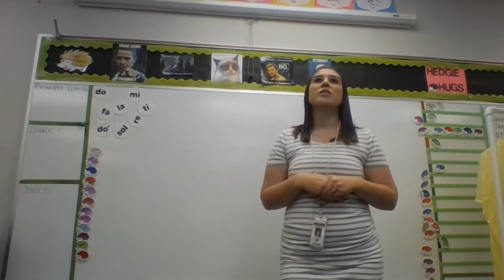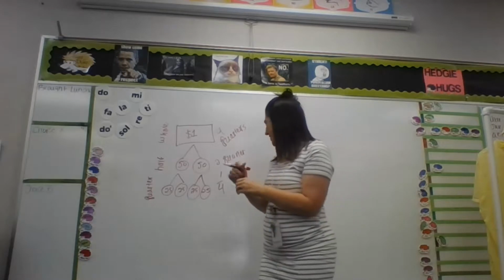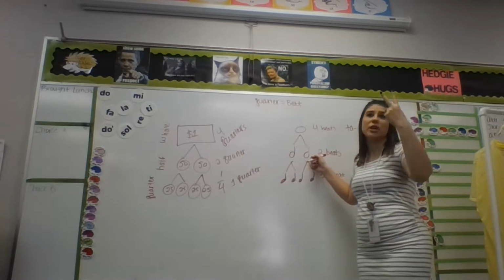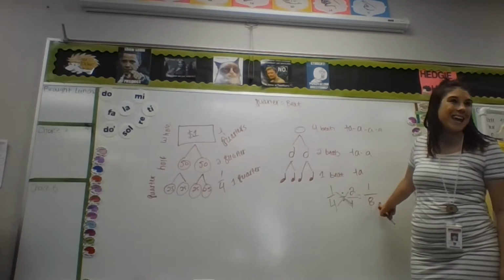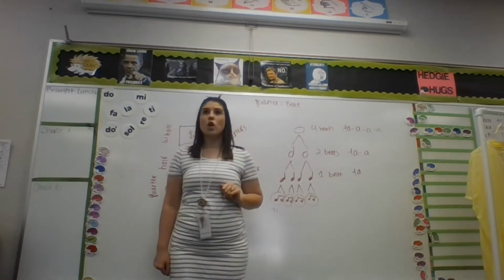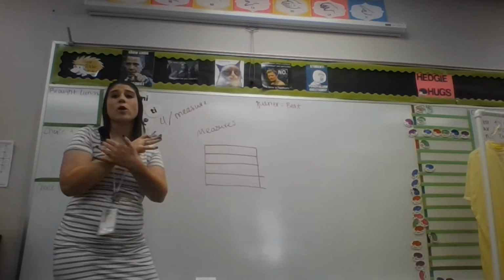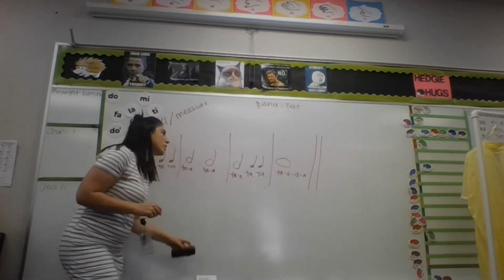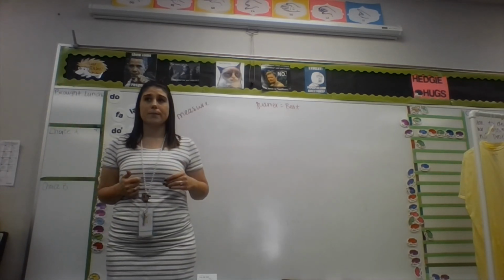Counting Rhythms Introduction